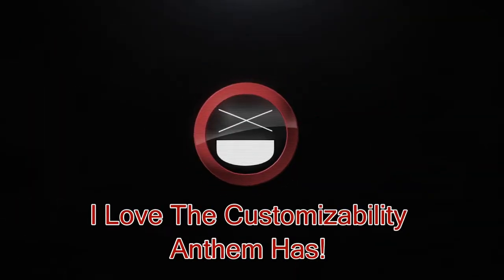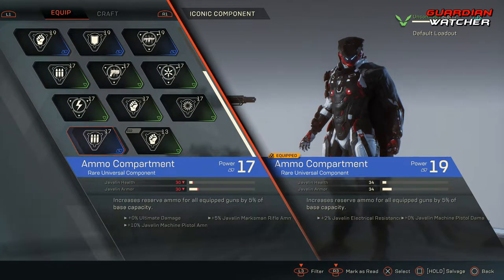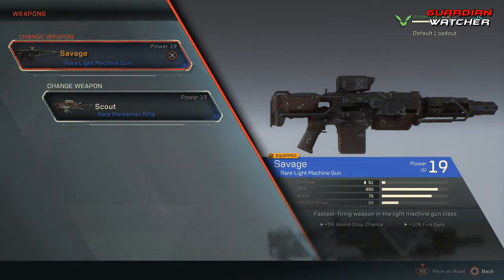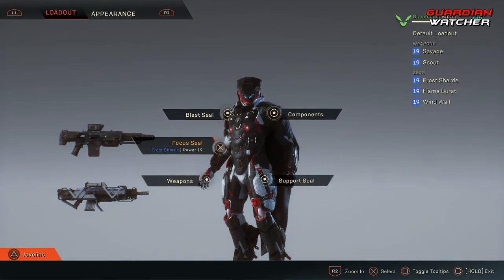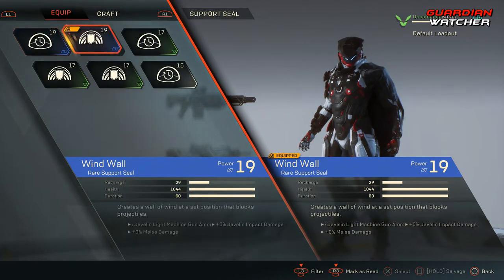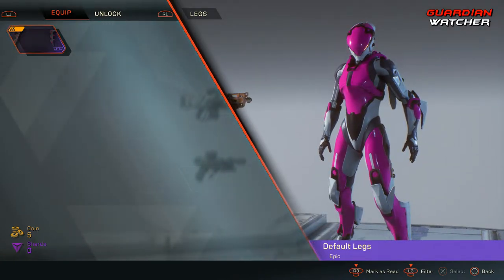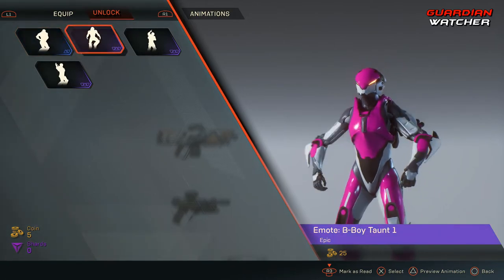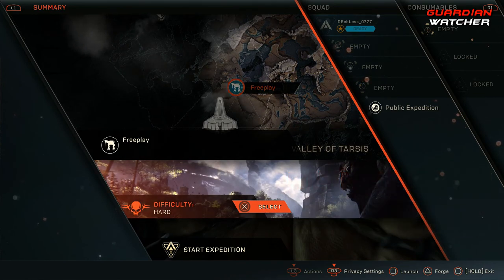Anthem - The Forge In Depth, All The Customization Options We'll Have!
Today I'm gona give you guys an in-depth look at all of the customization options we'll have in Anthem when its released.